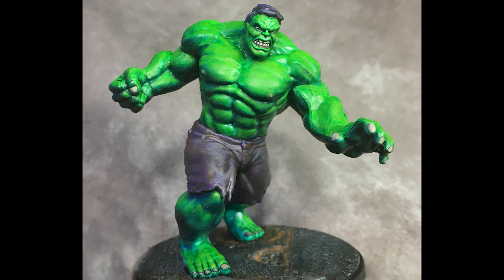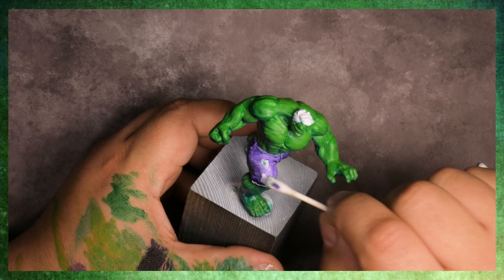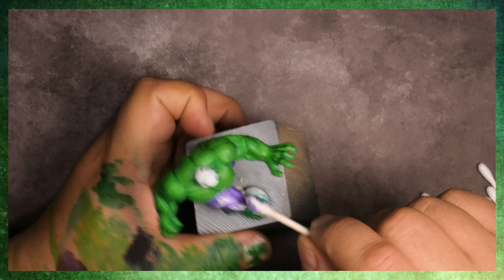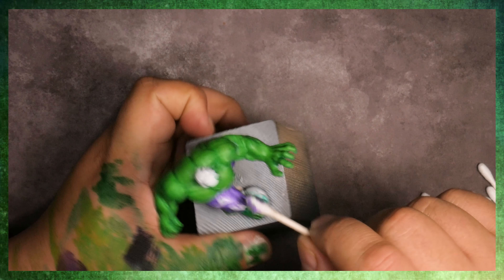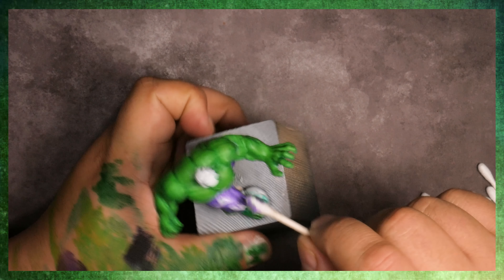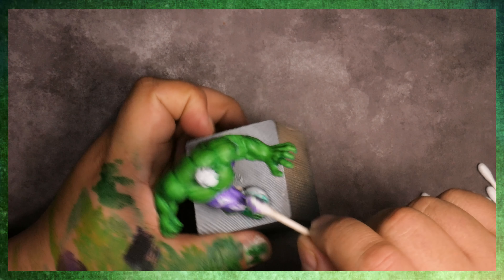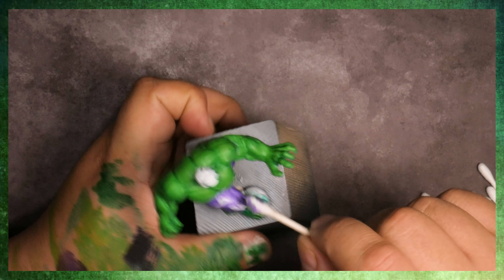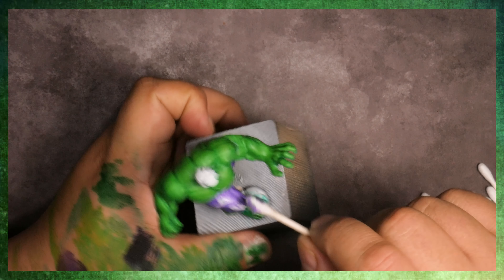Hulk's Trousers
Hey there Pirate Monkey Crew This video is on painting the Hulk's purplish trousers. I wanted to share more of the process here for everyone! I hope you enjoy and if you have any questions please comment!